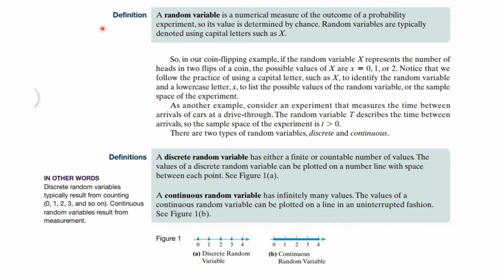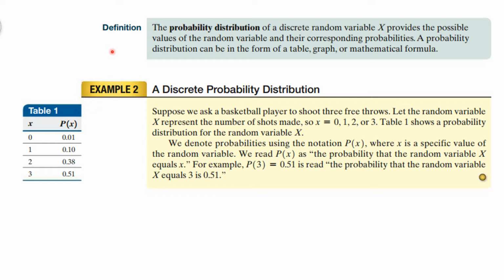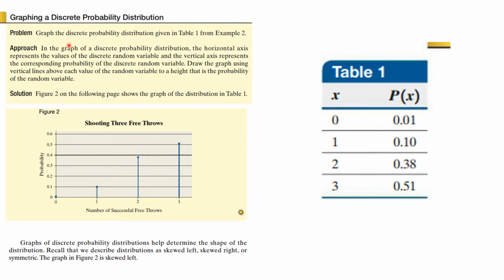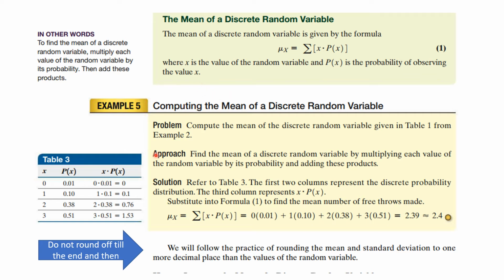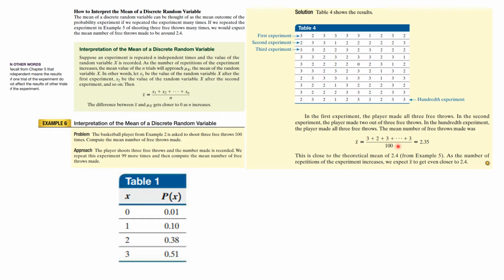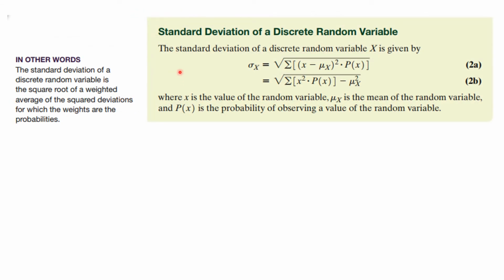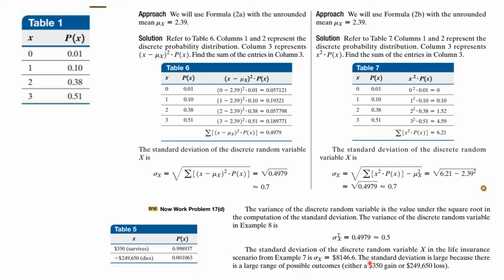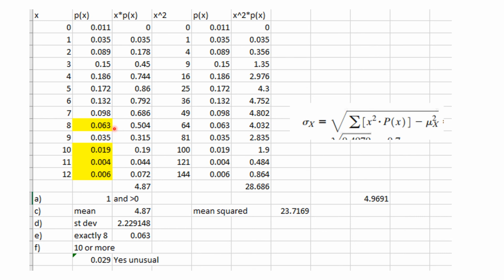Math 1120 More about discrete distributins